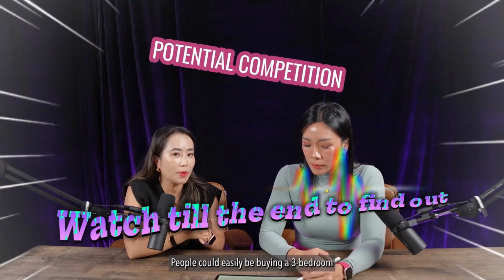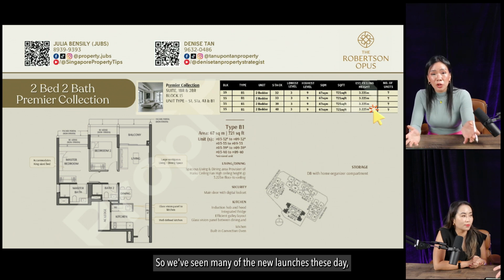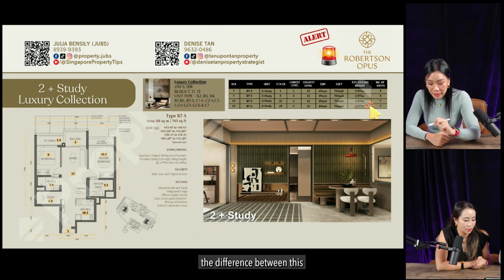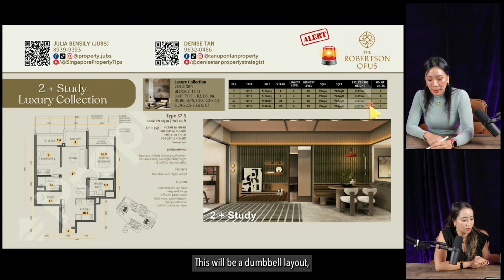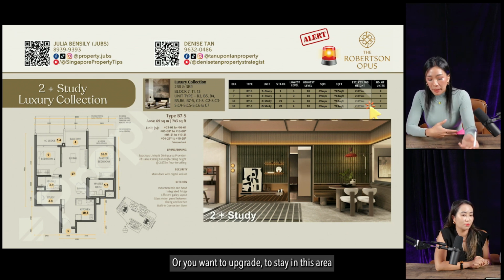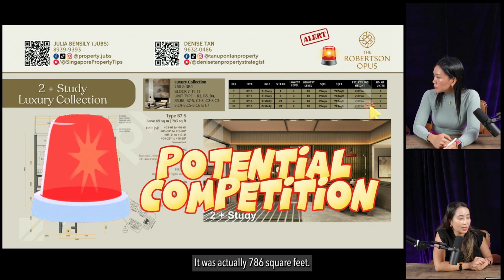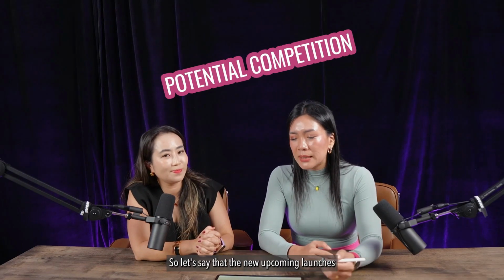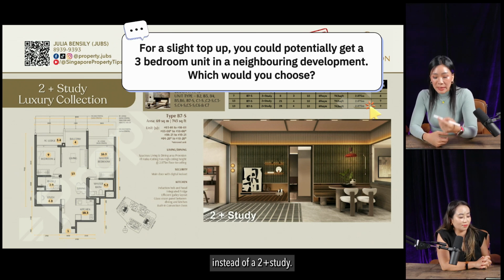Robertson Opus 2 Bedroom Floorplan & Analysis | What You Must Know Before Booking at Robertson Opus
Thinking of booking 2 Bedroom at 𝗥𝗼𝗯𝗲𝗿𝘁𝘀𝗼𝗻 𝗢𝗽𝘂𝘀?
You 𝘯𝘦𝘦𝘥 to watch this first..

In this short clip, Denise and Julia break down the 2-bedroom floorplans at Robertson Opus, highlighting:
✅ What stands out about the 2 bedroom layout at Robertson Opus compared to the other condos today
✅ What to watch out for before you commit
✅ Stacks and facing of the 2 bedroom units

💡 This snippet is part of my full Robertson Opus analysis video, where I cover price trends, layout strategies, and CCR market positioning.

All these to help you to understand whether The Robertson Opus is a safe buy.. or not.

📌 Robertson Opus – Project Highlights
Expected TOP: Q4 2028

🏗️ Developer: Frasers Property & Sekisui House
🏘️ Total Units: 348 exclusive residences
🛏️ Unit Types: Studio, 1BR, 2BR, 2+Study, 3BR Flexi, 3 BR DuoFlex, 3BR  Premium, 4BR Premium
📍 Location: Prime District 9 — on the iconic site of former Robertson Walk
*Preview: 5 July 2025*

👉 Need personalized advice?
Contact Julia (Jubs) to discuss your property needs and I'll share my strategy for you!